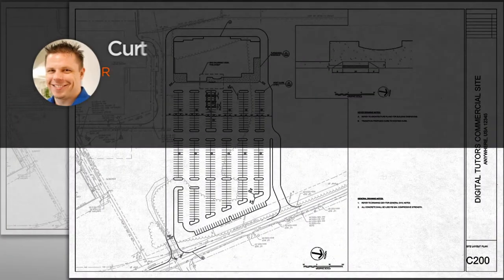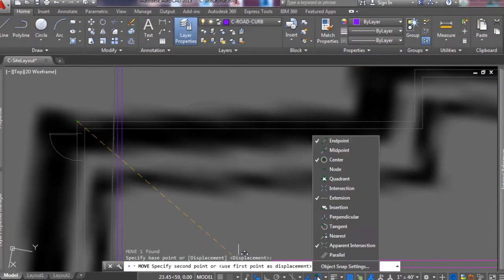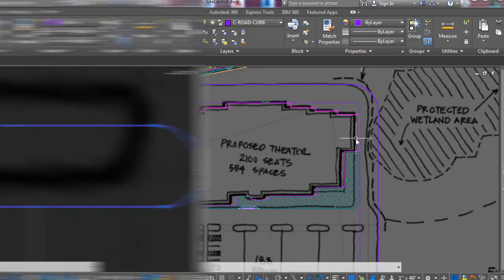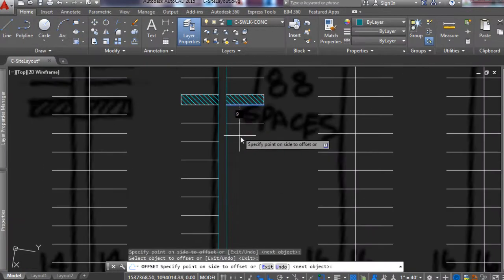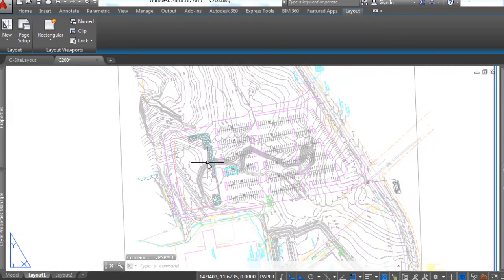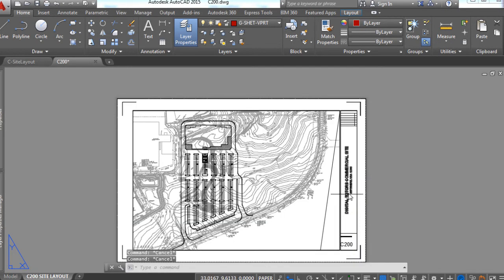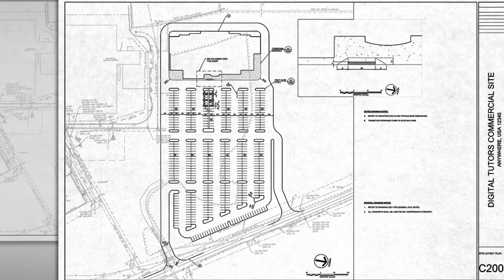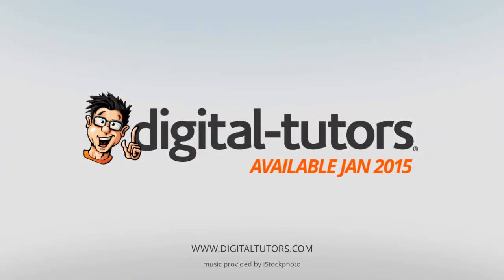AutoCAD Tutorial Now Available: Professional Site Design and Plan Production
Throughout this AutoCAD tutorial we'll explore the use of 2D drafting tools to produce a professional commercial site design with civil engineering plan production.

We'll start by using an appropriate drawing template for civil engineering projects using the US Imperial dimensional units, and we'll also reference our existing conditions survey that is set to a real-world coordinate system.

We'll then pull in the project architect's building design and begin laying out the surrounding site features such as sidewalks, access drives, and parking areas. We'll finish by setting up a plan sheet, dimensioning the site features, adding text and leader annotations and plotting our plans to PDF files.

By the end of this AutoCAD training, you'll have a strong focus on drafting and design efficiency by using the appropriate AutoCAD draw or modify tools for the job at hand.